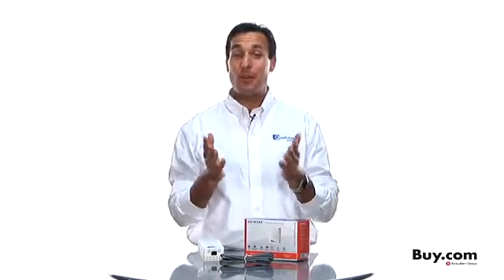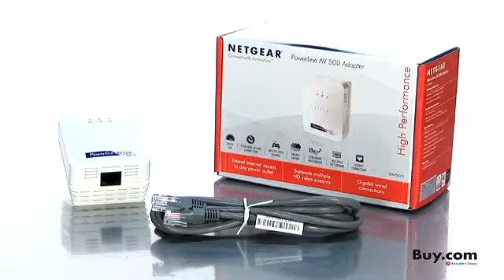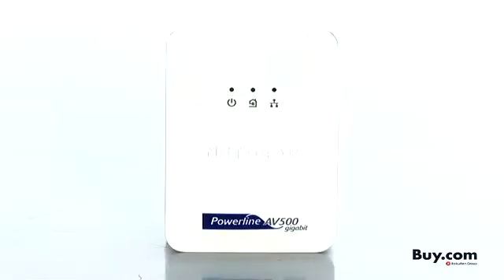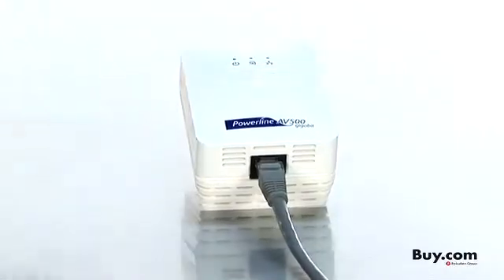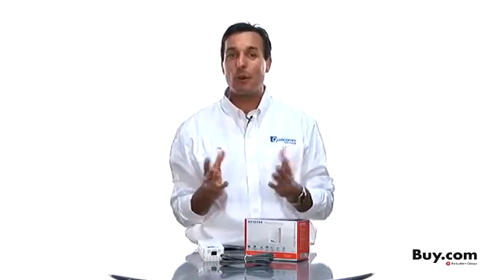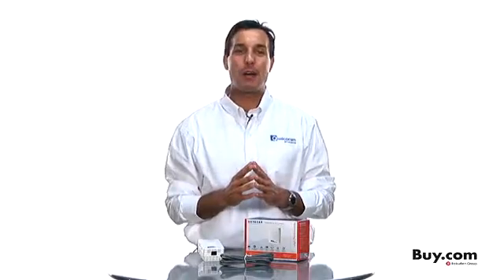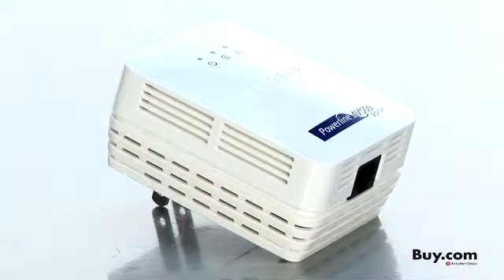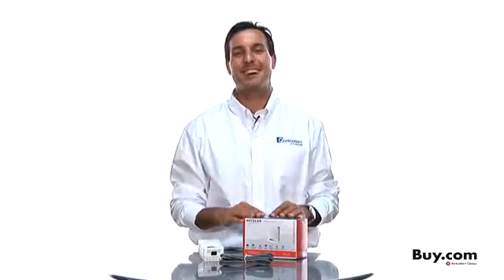Buy.com and Qualcomm Atheros spotlight on the HomePlug certified NETGEAR Powerline AV 500 Adapter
The NETGEAR Powerline AV 500 Adapter incorporates Qualcomm Atheros' amp Powerline Technology and is HomePlug Certified for interoperability.